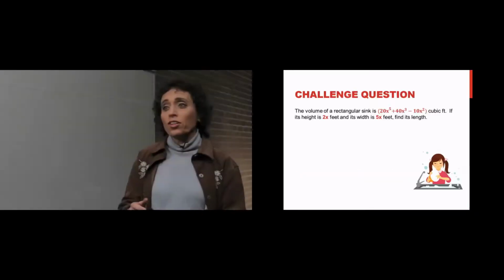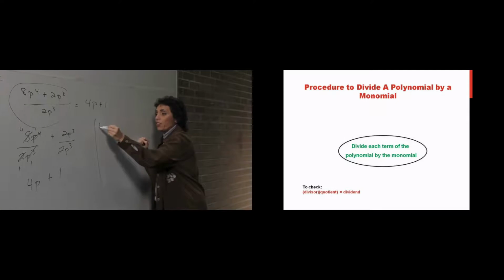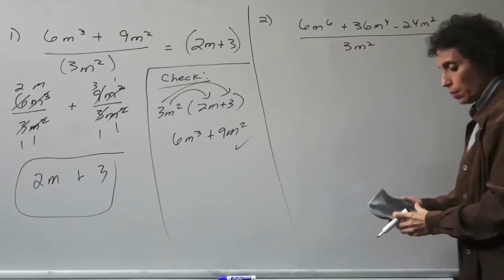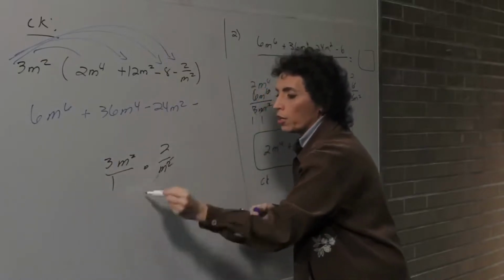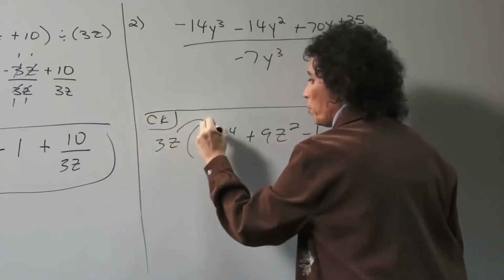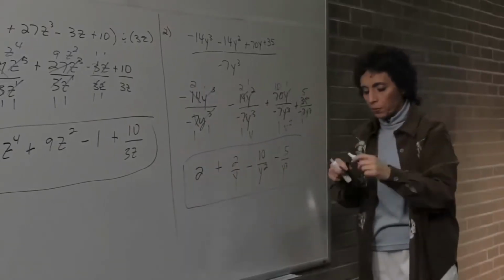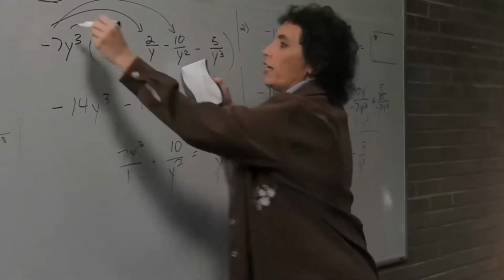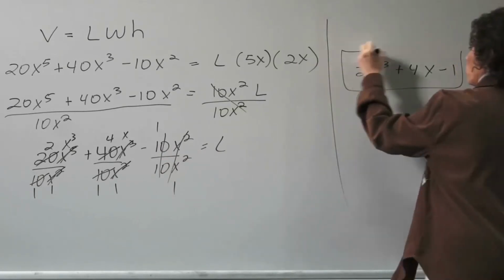Dividing a Polynomial by a Monomial